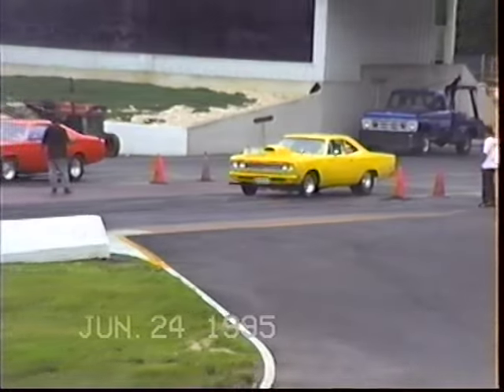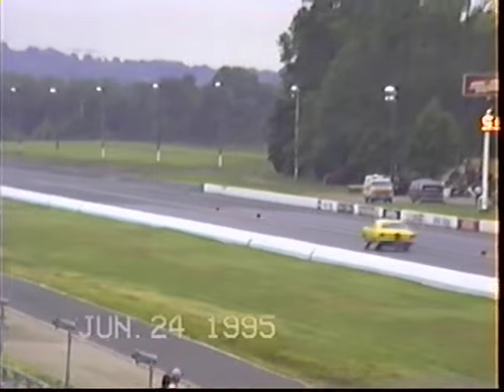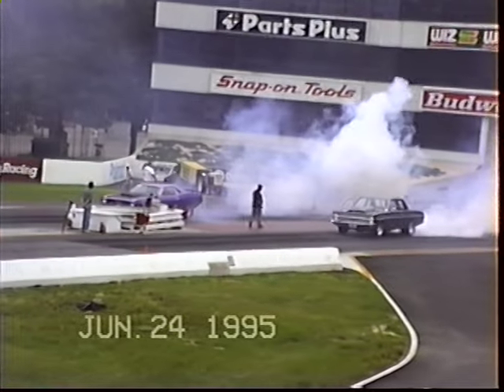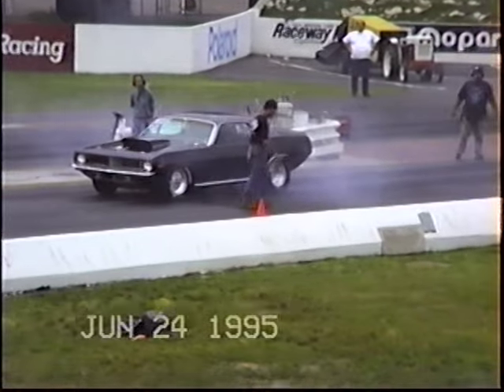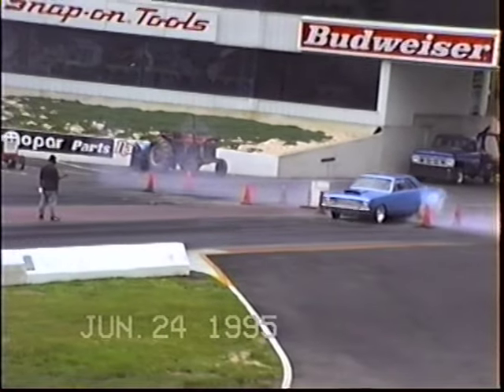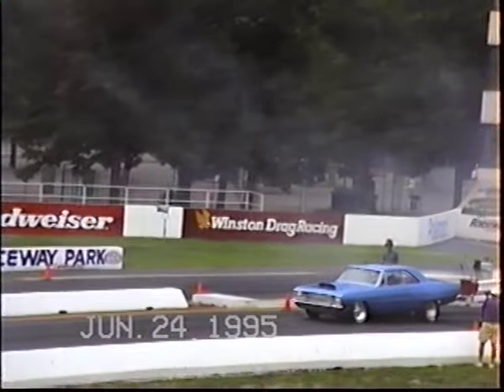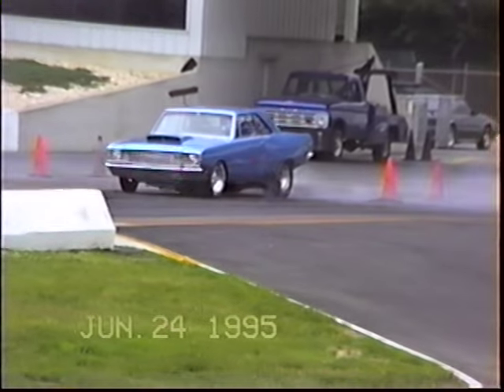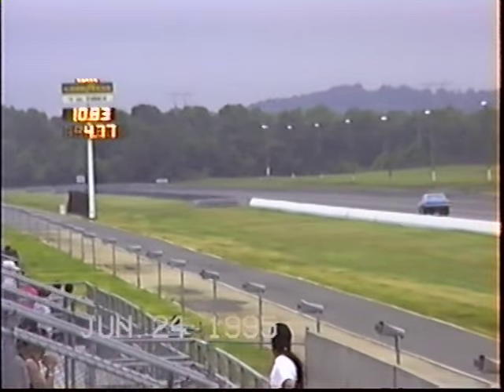Etown Mopars 1995 Qual 2 Indy Head Challeng